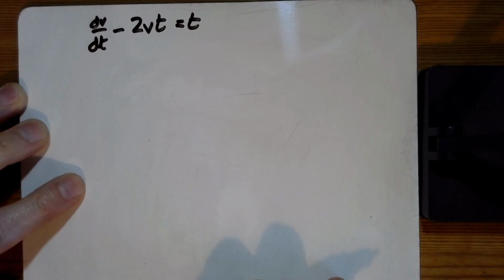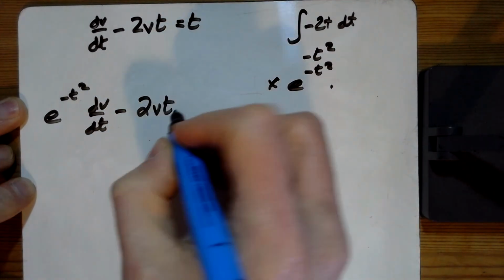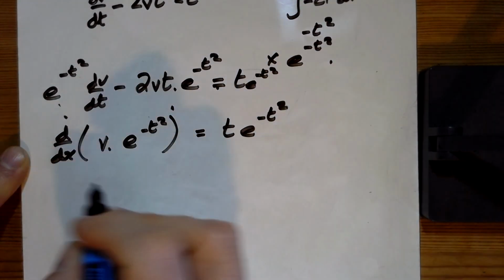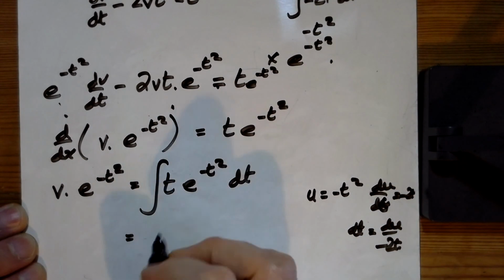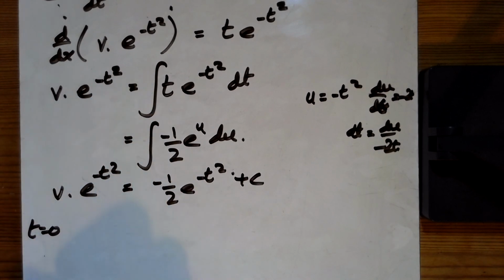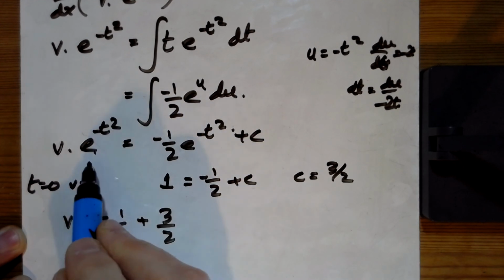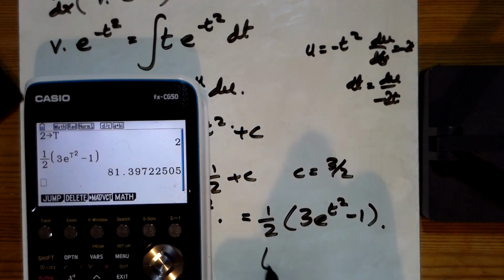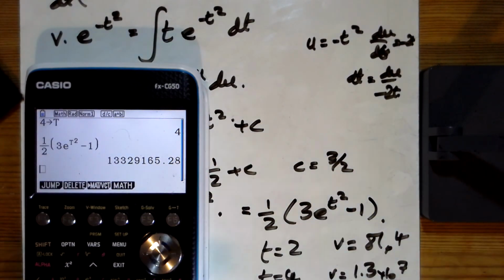Core Pure 2 Ex 8A Q5